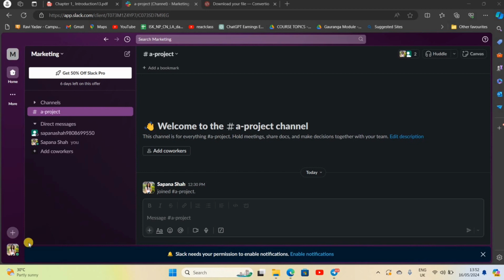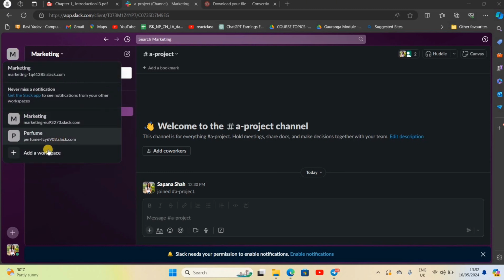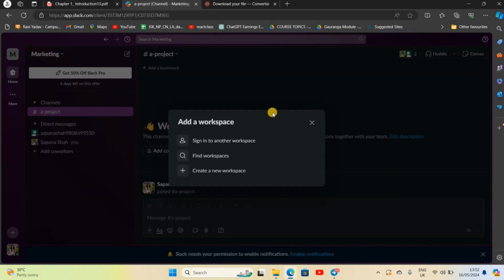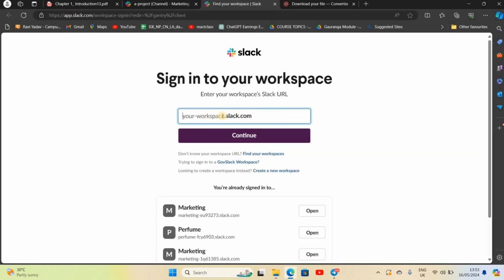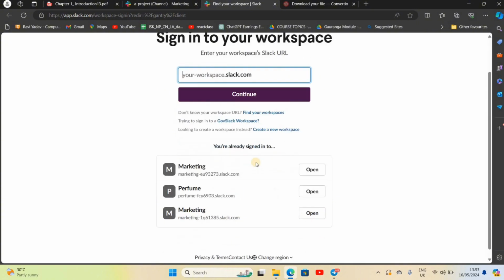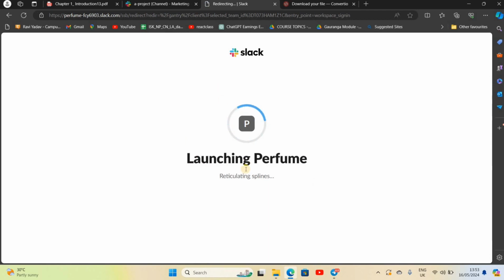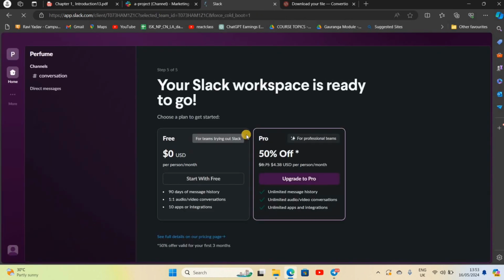How to Go to Another Workspace on Slack (2024) | Slack Tutorial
In this video, we will show you how to navigate to another workspace on Slack. Whether you're a member of multiple workspaces or need to switch between accounts, follow our easy instructions to access your desired workspace quickly. Watch now to learn how to seamlessly switch between workspaces on Slack.